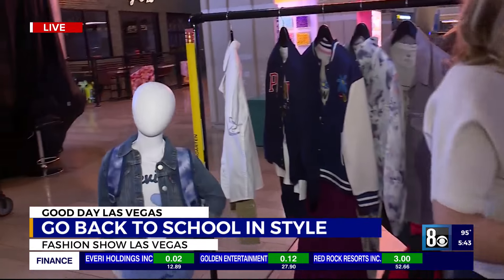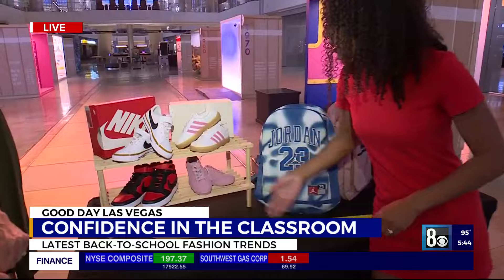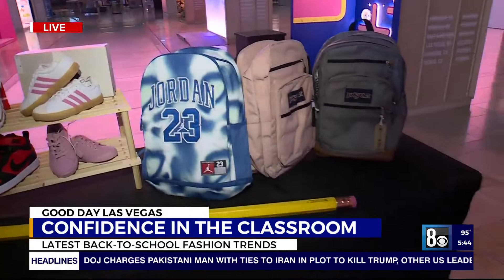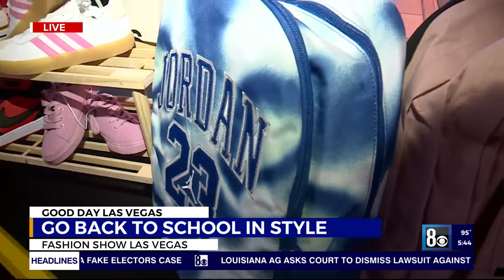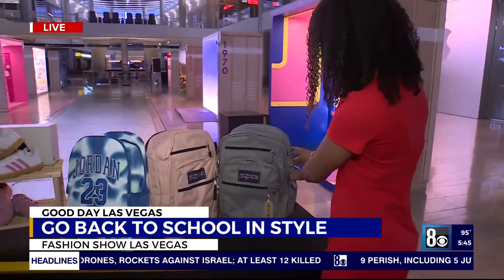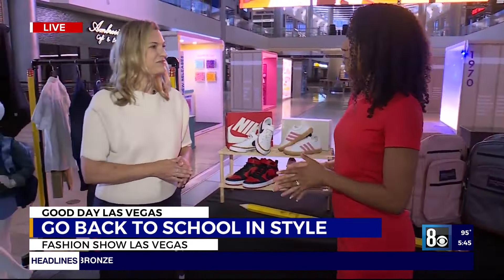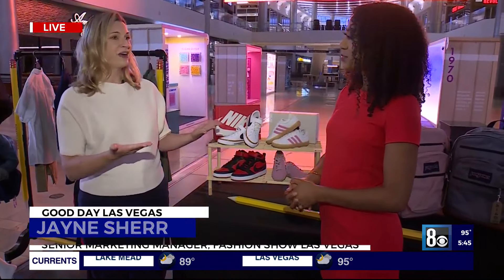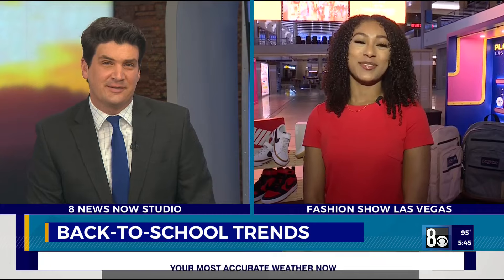Heading back to school in style